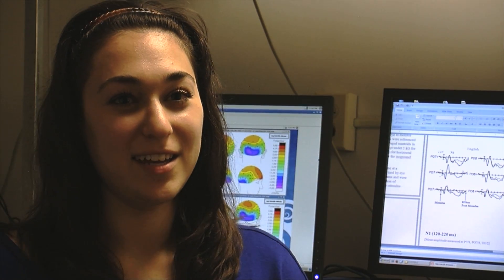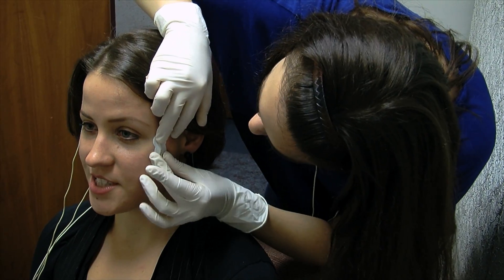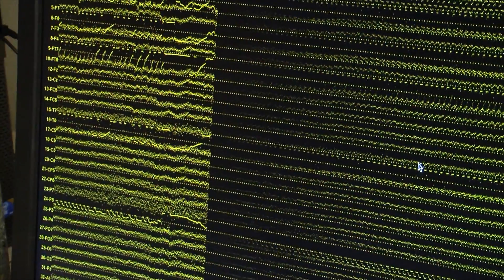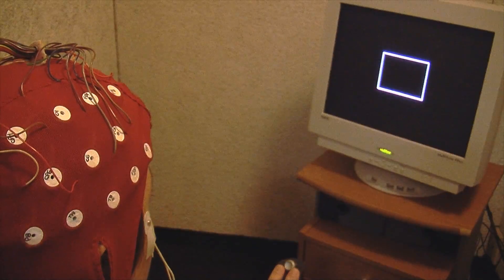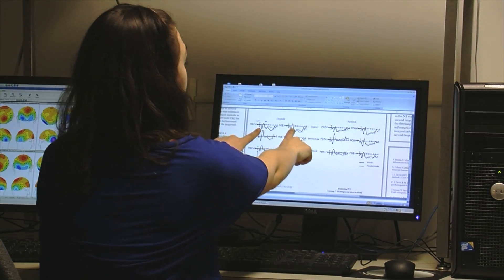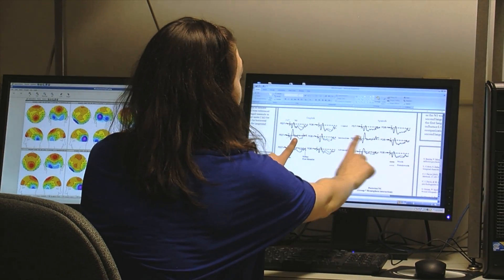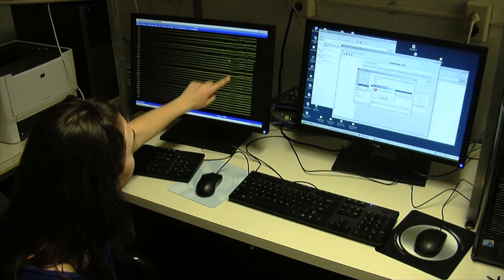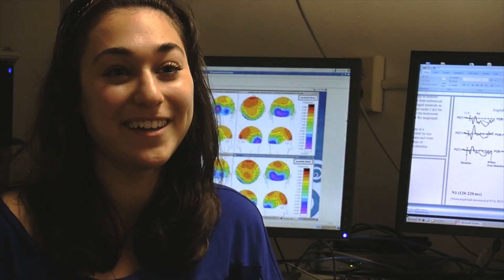FACES of New Paltz - Emily Heimbender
Emily Heimbender
Hometown: Valley Stream, N.Y.
Major: Psychology

Graduation Year:
• 2013 (B.A., psychology with concentration in psychobiology)
• 2015 (M.A., psychology with concentration in neuroscience)

While taking biology classes my freshman year, Emily found the nervous system extremely interesting. After taking physiological psychology with Dr. Giordana Grossi, she fell in love with neuroscience and spent hours reading about it, even when she wasn't studying for a test. Emily discovered that New Paltz offers a psychobiology concentration, which allowed her to fulfill my interest in learning about the brain.